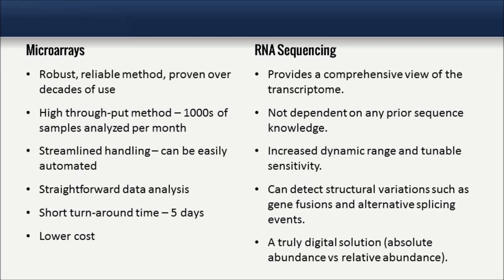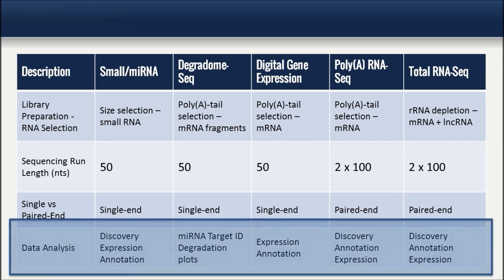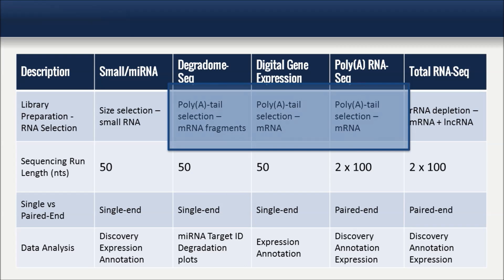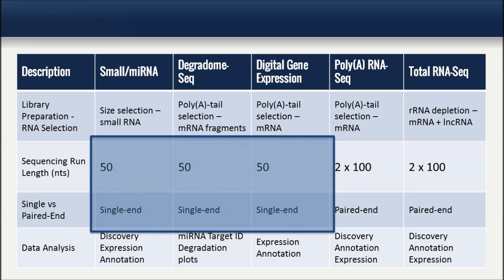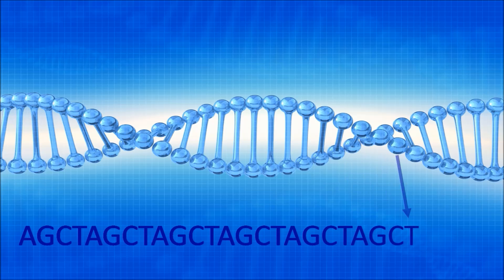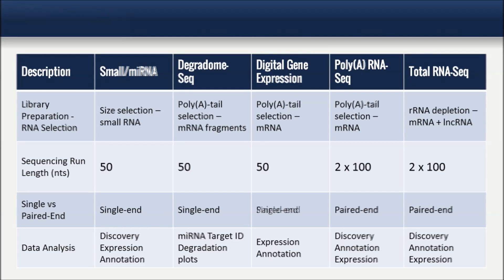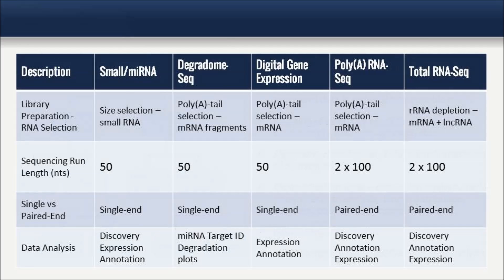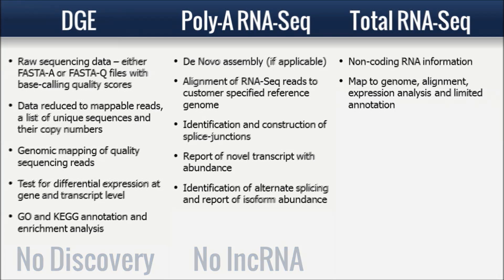RNA Sequencing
A comparison of the various types of RNA sequencing services offered by LC Sciences - Our comprehensive sequencing services make use of the latest in next-gen sequencing technologies. Illumina's industry-leading RNA sequencing methods enable discovery and profiling of RNAs in any organism without prior genome annotation, and allow for the most accurate detection and quantification of rare RNA sequences and sequence variants in your samples.

The purpose of this video is to explain the differences between the various services that LC Sciences offers, and help you determine which service is right for your project.